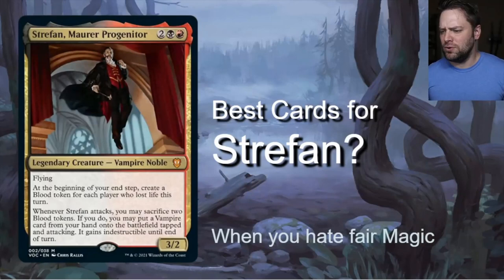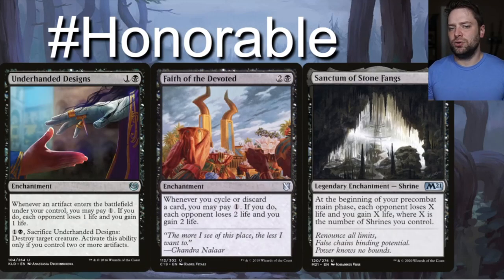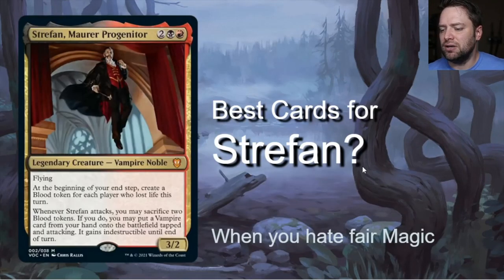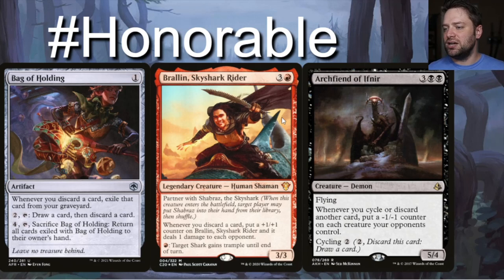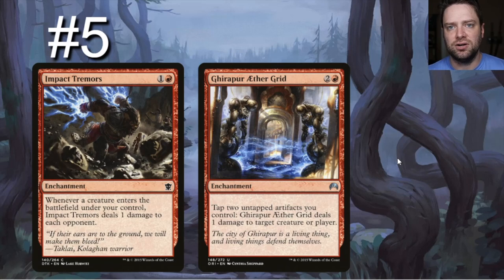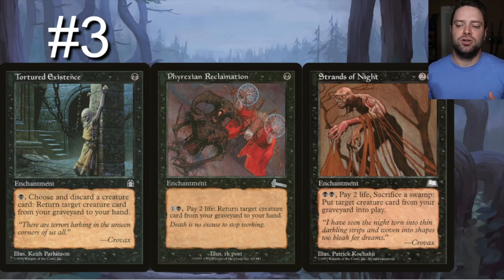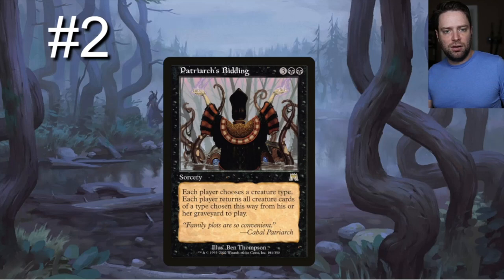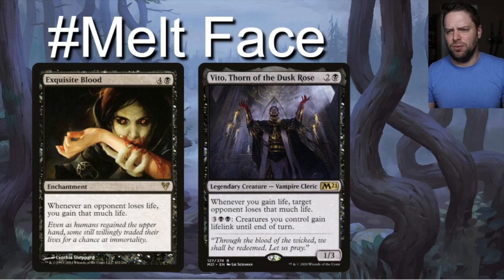What EDH cards break Strefan, Maurer Progenitor? | Vampiric Bloodlines Commander Precon Upgrade!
We’re looking at the best EDH cards for Strefan, Maurer Progenitor! The new Vampiric Bloodlines Commander deck is here! What Magic cards work with this commander?